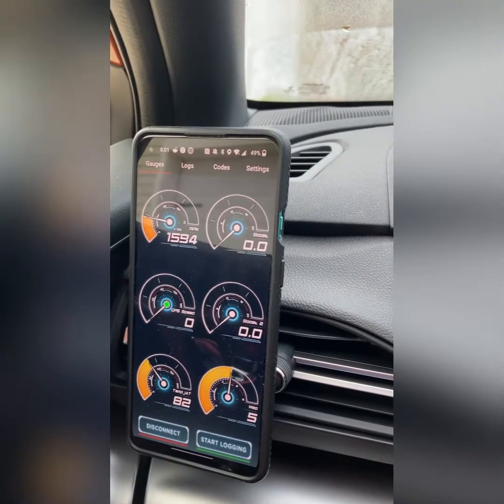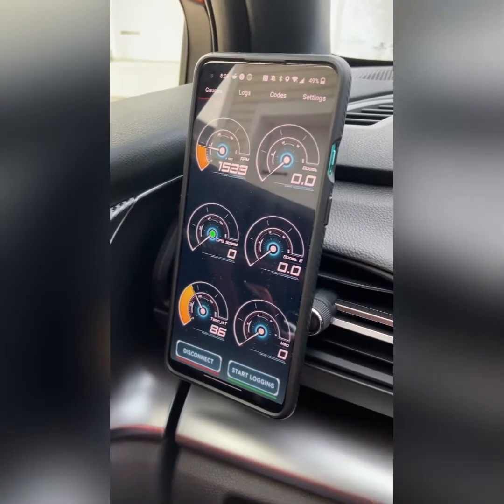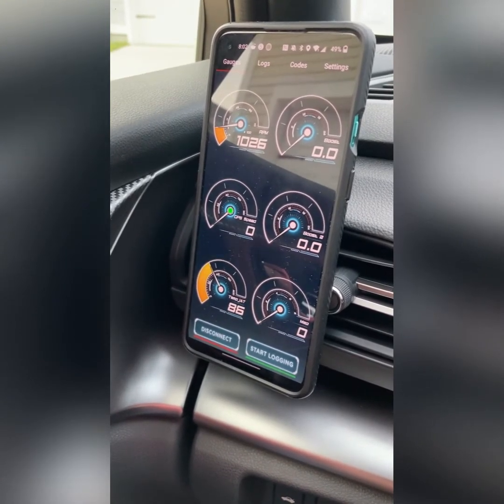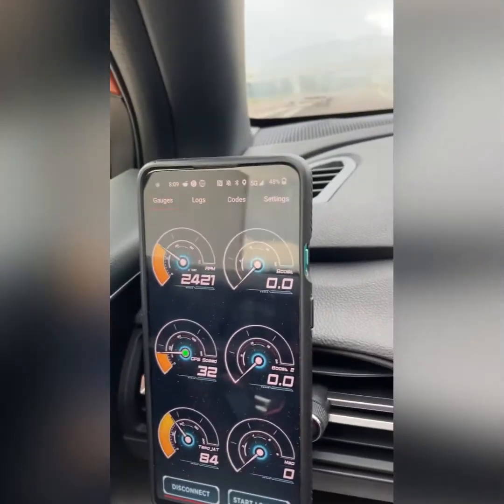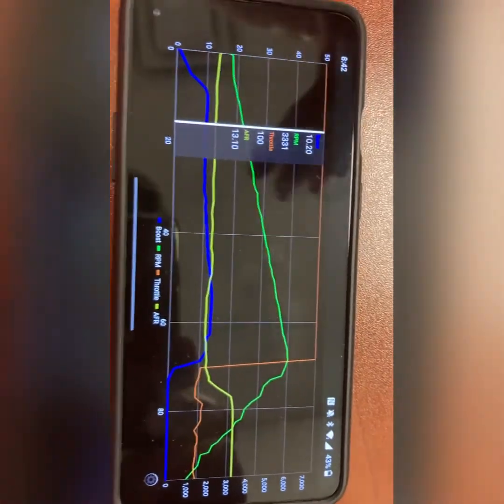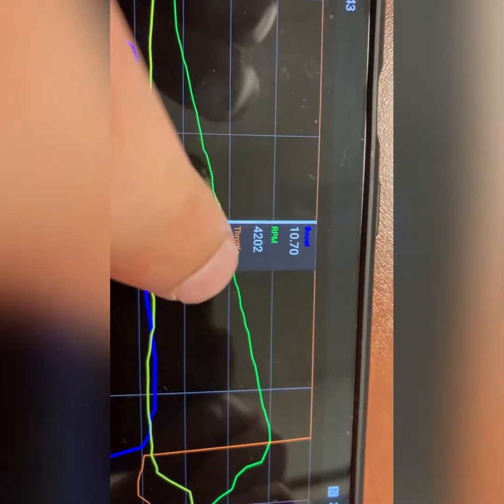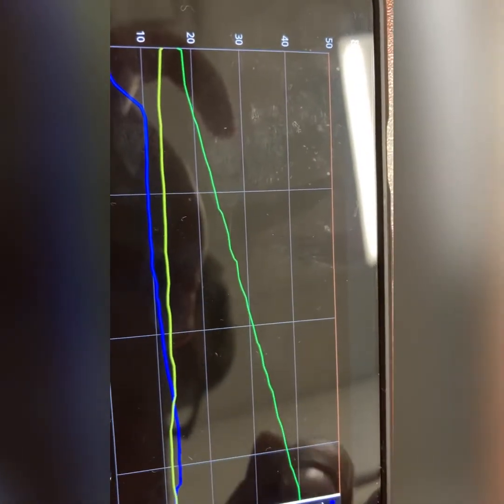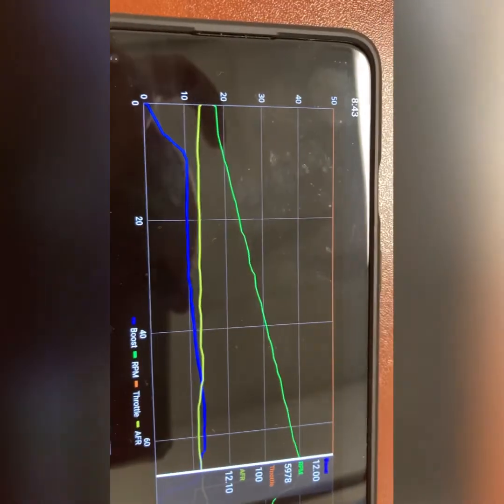ETS Intake 22 wrx stock data log